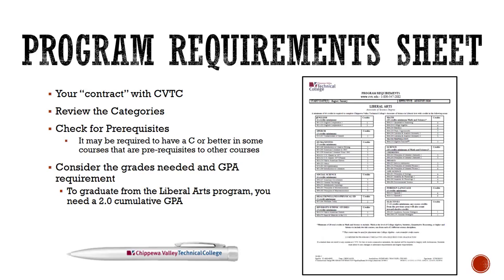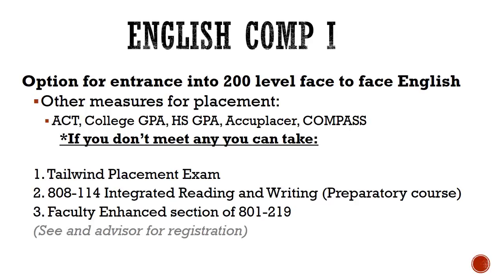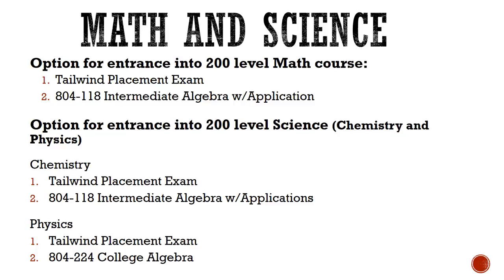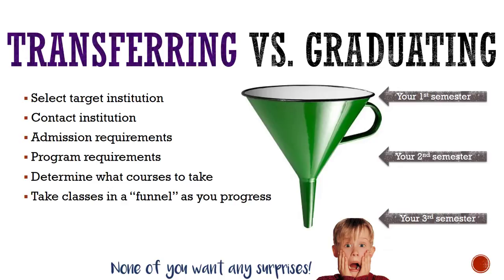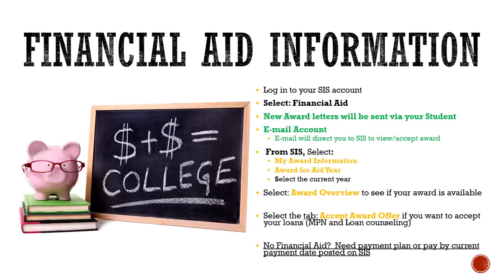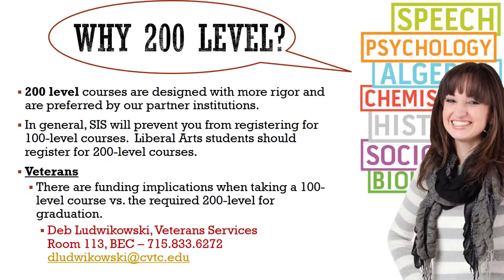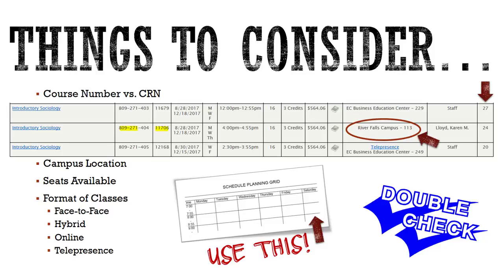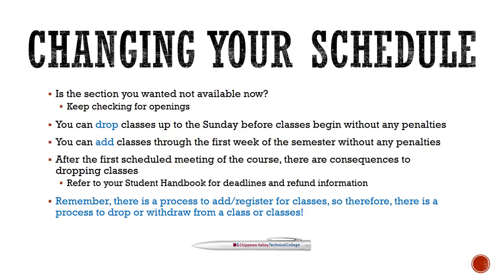Liberal Arts Program Advisement 2017-2018